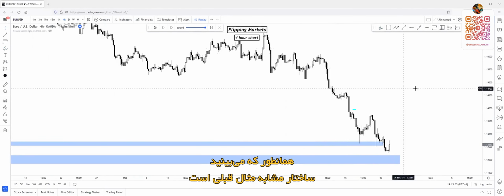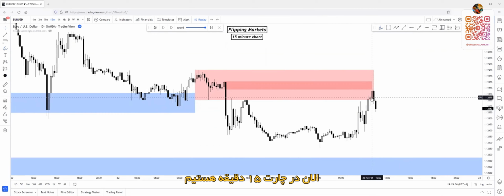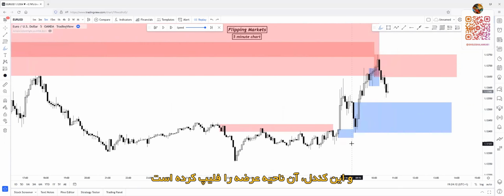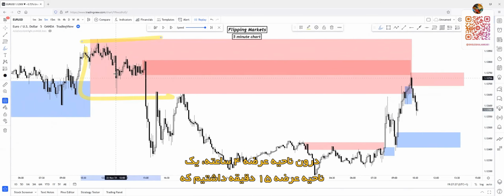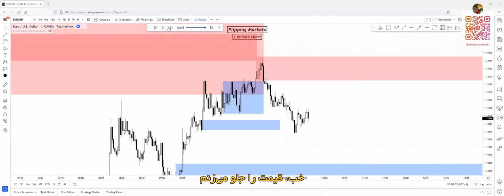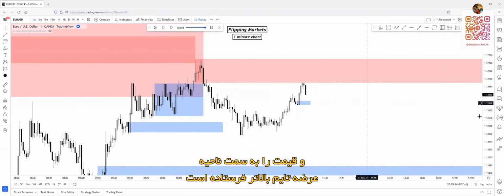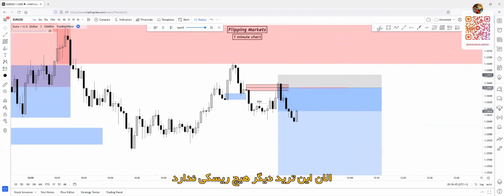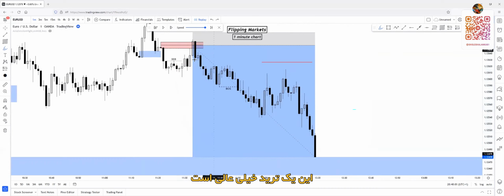6 2 Examples For The Whole Trading Plan 1